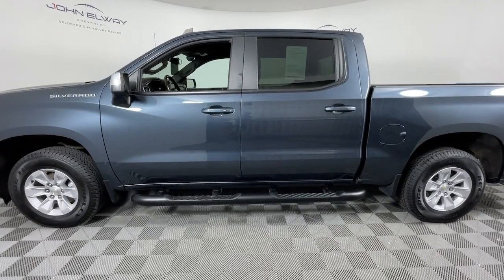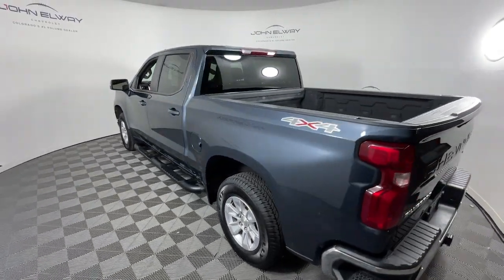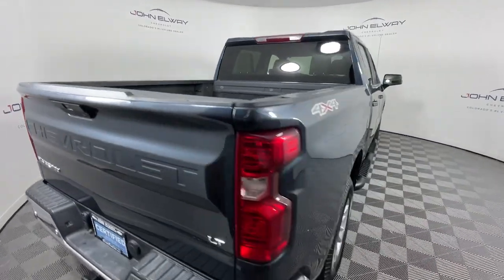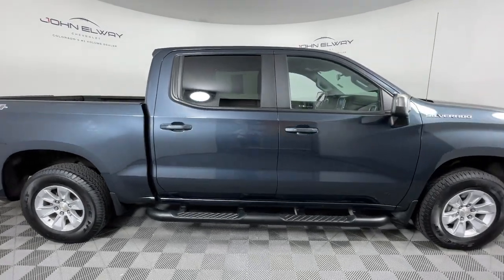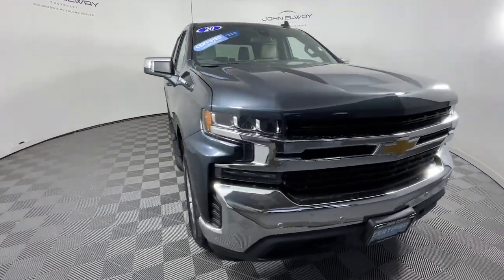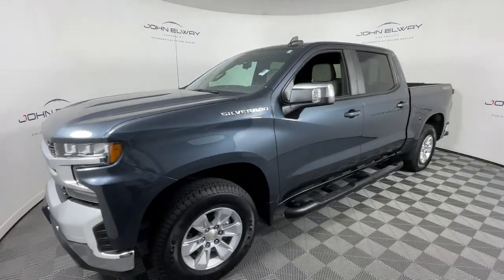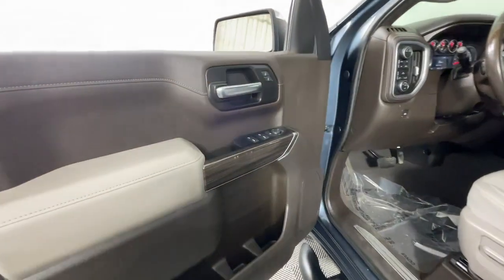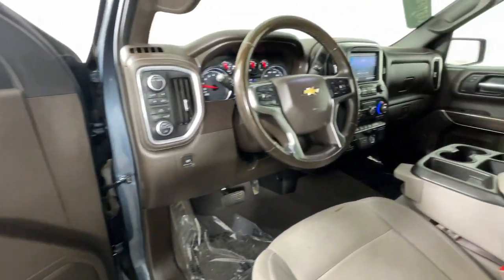2020 Chevrolet Silverado_1500 Littleton, Denver, Highlands Ranch, Lakewood, Arvada LZ134381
Shadow Gray Metallic Used 2020 Chevrolet Silverado_1500 LT available in 5200 S. Broadway, Englewood, Colorado at John Elway Chevrolet. Servicing the Littleton, Denver, Highlands Ranch, Lakewood, Arvada, CO area.

GM Certified back up camera 8-Speed Automatic 4WD Gideon/Very Dark Atmosphere Cloth. 2020 Chevrolet Silverado 1500 LT INSPECTED & PROTECTED CERTIFICATION INCLUDES: 150-POINT INSPECTION -- You can be 100% confident that each quality vehicle is safe reliable and protected. This thorough inspection includes everything from the engine thickness of brake pads tire tread depth even the electronics and paint get checked out. Every car you find at John Elway Chevrolet is covered no matter how many miles are on it. -- 60 DAYS UNLIMITED MILES -- For 60 days every mile you drive is covered -- ALL THE IMPORTANT STUFF -- Engine transmission ignition. your protected Check out over 500 positive 4.0 Reviews on Google.
Convenience Package|Safety Package|Trailering Package|2 USB Ports (First Row)|6 Speakers|AM/FM radio|Radio data system|Radio: Chevrolet Infotainment 3 System|Rear Dual USB Charging-Only Ports|Steering Wheel Audio Controls|Air Conditioning|Dual-Zone Automatic Climate Control|Electric Rear-Window Defogger|Single-Zone Manual/Semi-Automatic Air Conditioning|12-Volt Rear Auxiliary Power Outlet|4-Way Manual Driver Seat Adjuster|Bluetooth For Phone|EZ Lift Power Lock & Release Tailgate|Power Front Windows w/Driver Express Up/Down|Power Front Windows w/Passenger Express Down|Power Rear Windows w/Express Down|Power steering|Power windows|Remote Keyless Entry|Remote keyless entry|Remote Vehicle Starter System|Steering wheel mounted audio controls|Heavy Duty Suspension|Manual Tilt/Telescoping Steering Column|Manual Tilt-Wheel Steering Column|Speed-sensing steering|Traction control|4-Wheel Disc Brakes|ABS brakes|Dual front impact airbags|Dual front side impact airbags|Electrical Lock Control Steering Column|Front anti-roll bar|Front wheel independent suspension|Keyless Open & Start|Locking Tailgate|Low tire pressure warning|Occupant sensing airbag|Overhead airbag|Power Door Locks|Brake assist|Electronic Stability Control|Rear Vision Camera|Delay-off headlights|Fully automatic headlights|Perimeter Lighting|Panic alarm|Theft Deterrent System (Unauthorized Entry)|Speed control|Steering Wheel Mounted Electronic Cruise Control|220 Amps Alternator|Bumpers: chrome|Chrome Grille|Chrome Mirror Caps|Heated door mirrors|Hitch Guidance|LED Cargo Area Lighting|Power door mirrors|Rear step bumper|4.2 Diagonal Color Display Driver Info Center|4G LTE Wi-Fi Hot Spot Capable|Apple CarPlay/Android Auto|Chevrolet Connected Access Capable|Cloth Seat Trim|Color-Keyed Carpeting Floor Covering|Compass|Driver door bin|Driver vanity mirror|Front reading lights|Front Rubberized Vinyl Floor Mats|Heated Steering Wheel|Illuminated entry|Lane Change Alert w/Side Blind Zone Alert|Leather Wrapped Steering Wheel|OnStar & Chevrolet Connected Services Capable|Outside temperature display|Overhead console|Passenger vanity mirror|Rear Cross Traffic Alert|Rear reading lights|Rear Rubberized-Vinyl Floor Mats|Tachometer|Tilt steering wheel|Trip computer|Ultrasonic Front & Rear Park Assist|Urethane Steering Wheel|Voltmeter|10-Way Power Driver Seat w/Lumbar|40/20/40 Front Split Bench Seat|40/20/40 Front Split-Bench Seat|Heated Driver & Front Outboard Passenger Seats|Rear 60/40 Folding Bench Seat (Folds Up)|Split folding rear seat|Front Center Armrest w/Storage|Passenger door bin|Front Frame-Mounted Black Recovery Hooks|Alloy wheels|Wheels: 17 x 8 Bright Silver Painted Aluminum|Deep-Tinted Glass|Variably intermittent wipers|Five Star Detail|Recent Oil Change|GM Certified|Elway Inspected & Protected|Fully Reconditioned|Remote Start|back up camera